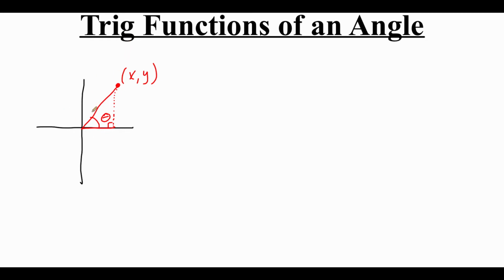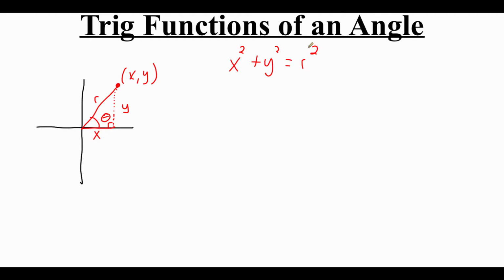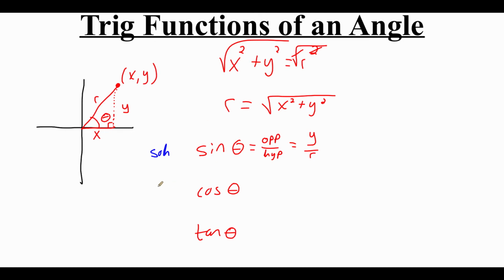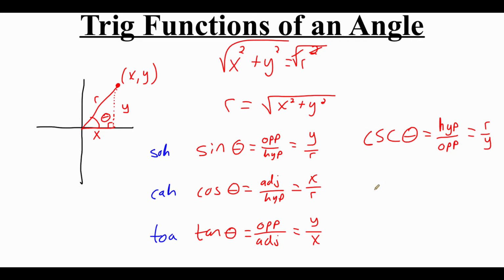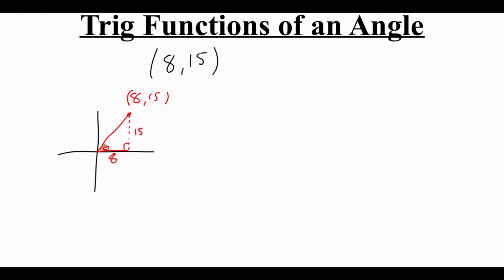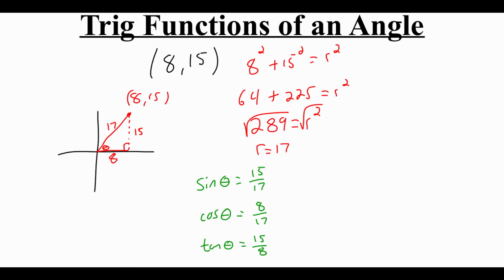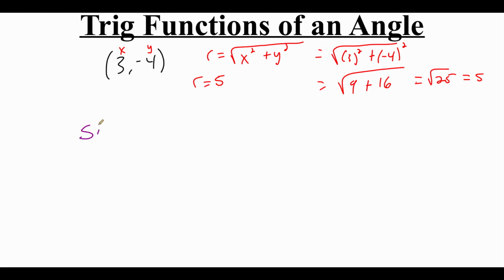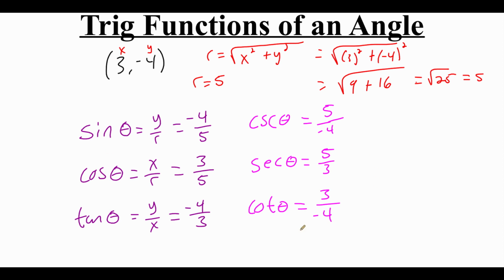14.3.1 Trigonometric Functions of an Angle